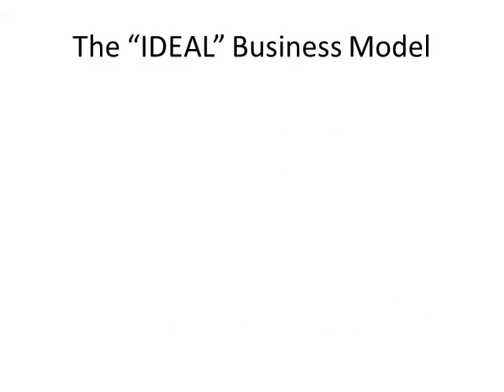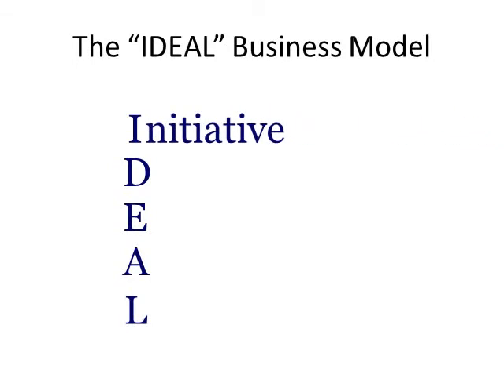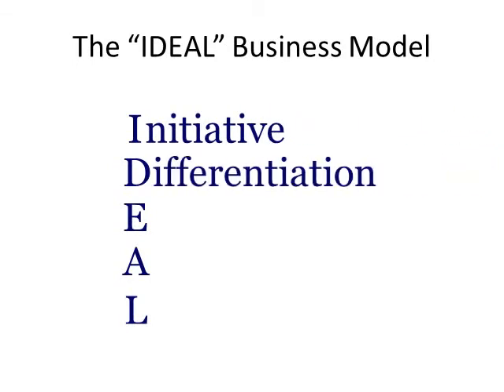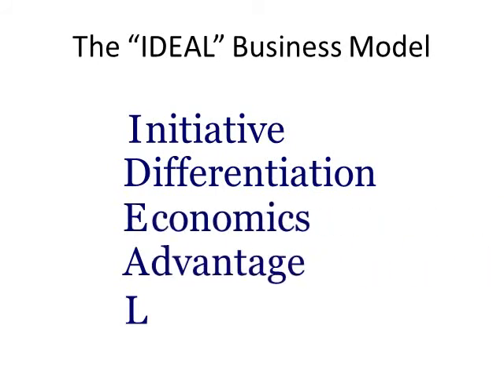IDEAL Business Model, Part 4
The IDEAL business model, Part 4; Gary Lim, Aurarius LLC, ActionPronto.com, Visiting Professor of Entrepreneurship, SUNY-ESF. Covers the "E" in IDEAL.